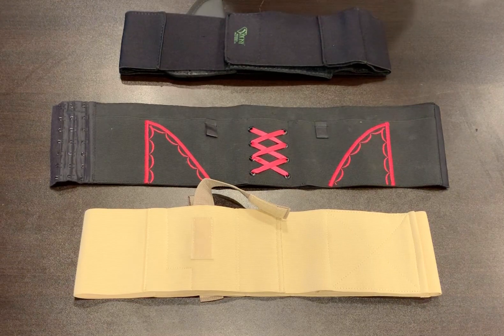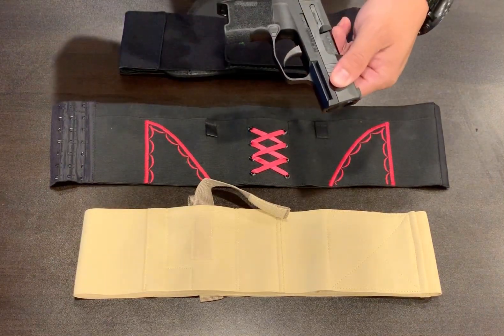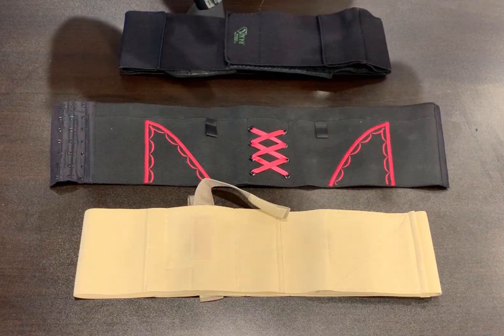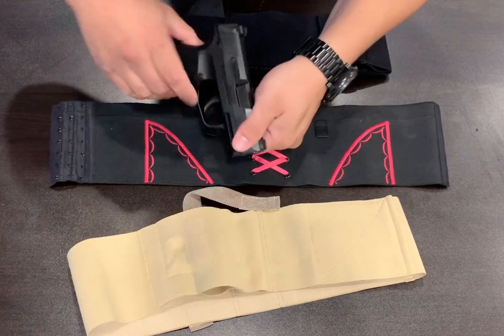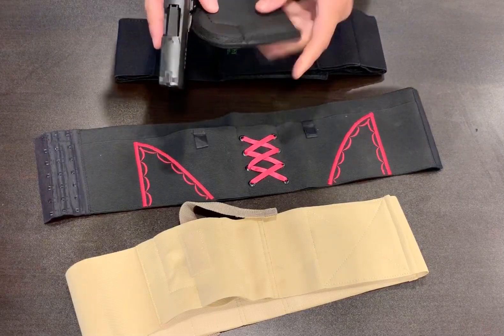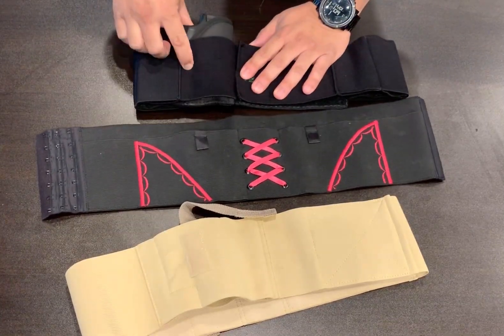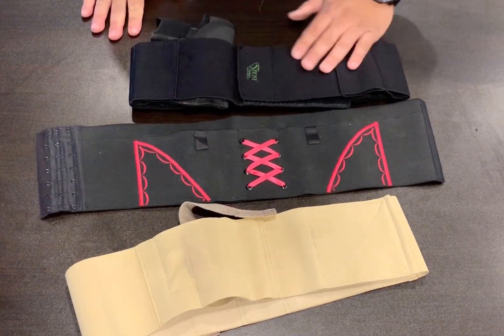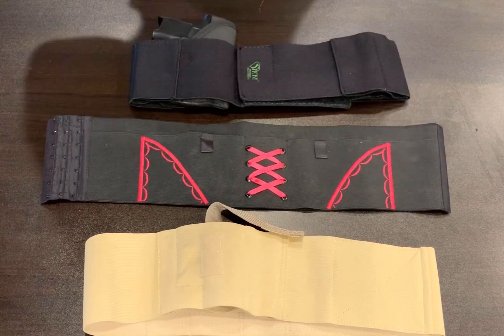Belly Band Comparison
How do we stack up against the competition?
No other belly band offers our combination of safety and concealment. Move or cant the gun/holster where you want it instead of carrying it how a manufacture decides you should by permanently sewing a spot for a gun.